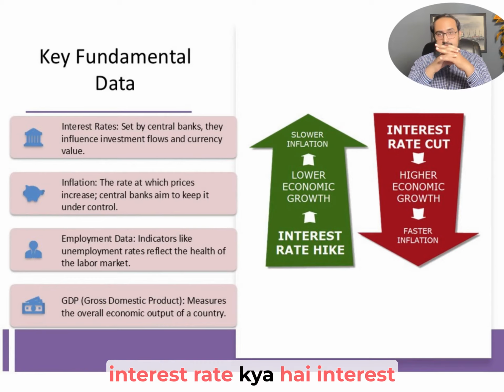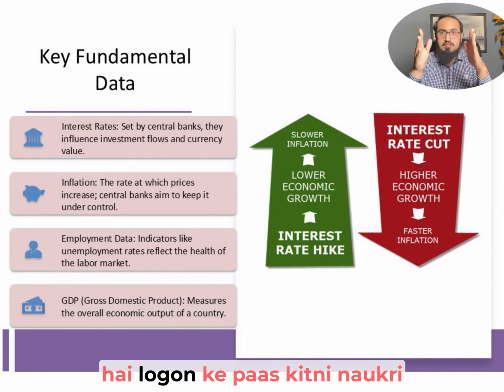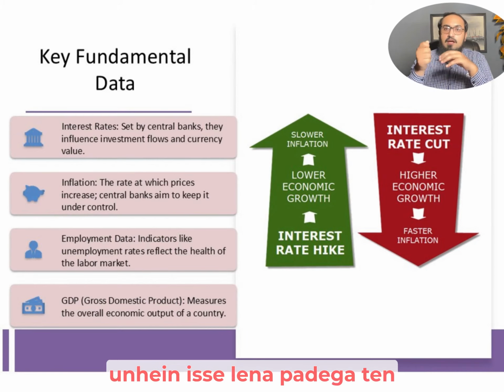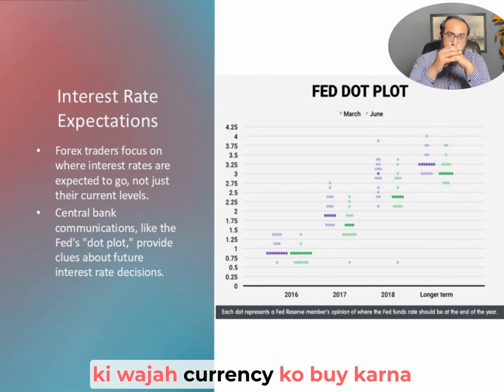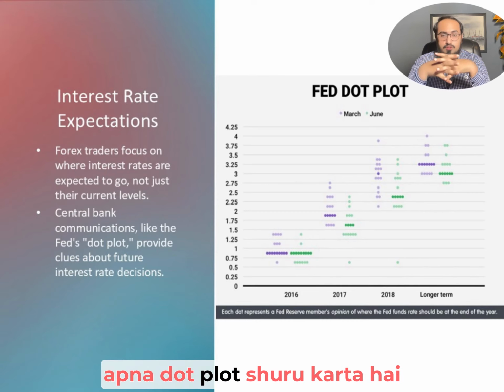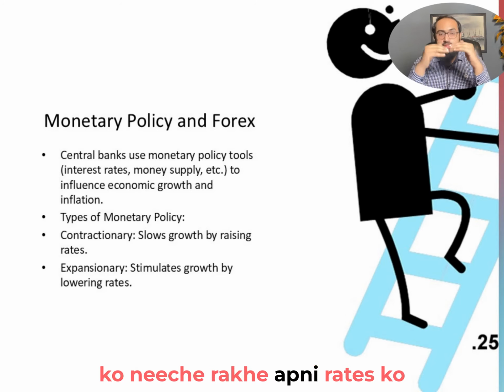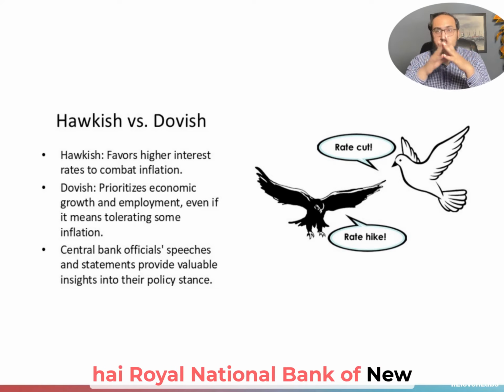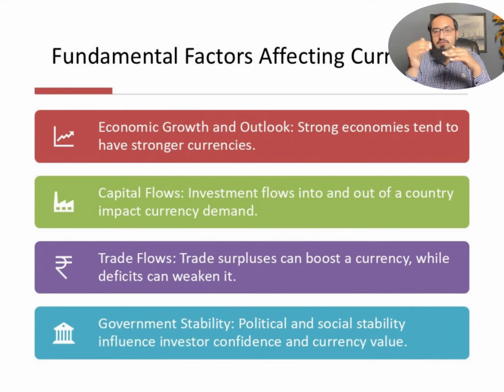41 BabyPips: Fundamental Analysis Start | Forex Trading for Beginners by IFX Academy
Learn the basics of Fundamental Analysis in Forex trading with IFX Academy’s video lesson based on BabyPips! 📊

This lesson introduces beginners to how economic, political, and financial events affect currency markets, giving you the foundation to make informed trading decisions.

In this video, you’ll learn:

What fundamental analysis is and why it’s important in Forex

Key economic indicators that influence currencies (GDP, inflation, interest rates)

How news releases impact major currency pairs

Using fundamental analysis alongside technical analysis for better results

Practical tips for applying fundamental analysis in trading decisions

Perfect for beginners who want to build a strong foundation in Forex analysis and understand market-driving factors.